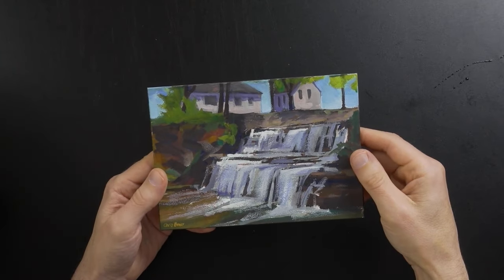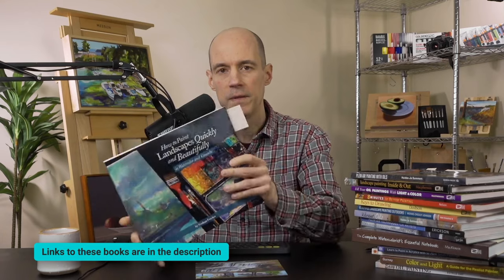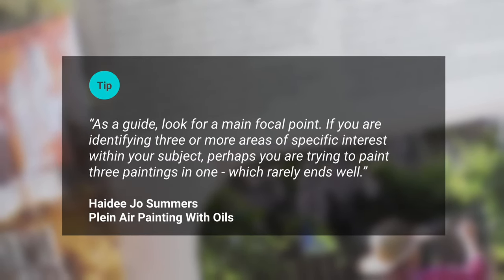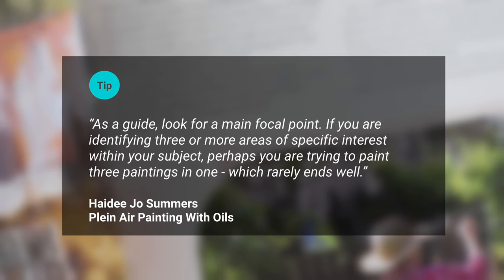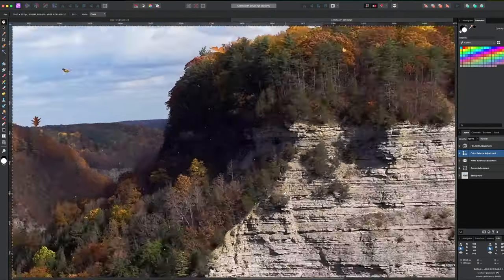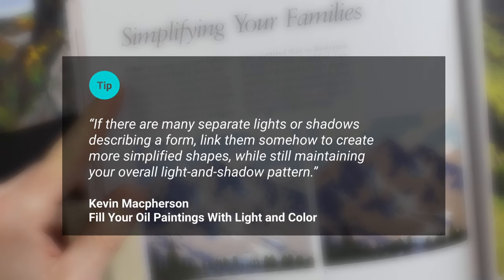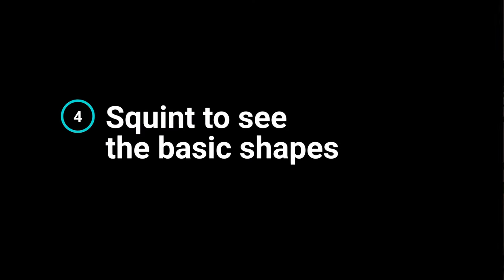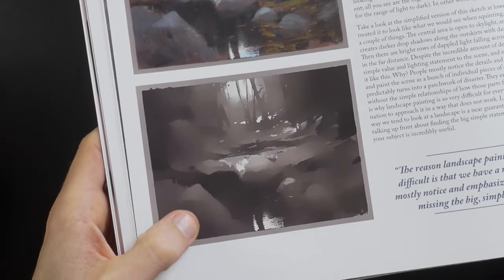The one painting tip that's in every art book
0:00 Intro
0:13 Eliminate distracting elements
1:42 Focus on one strong focal point
2:56 Simplify and mass shapes together
5:26 Squint to see the basic shapes
6:18 Limit colors & values

How to Paint Landscapes Quickly and Beautifully in Watercolor and Gouache by Nathan Fowkes
Plein Air Painting with Oils: A practical & inspirational guide to painting outdoors by Haidee-Jo Summers
Fill Your Oil Paintings with Light & Color by Kevin Macpherson
Landscape Painting Inside and Out by Kevin Macpherson
The Landscape Painter's Workbook by Mitchell Albala

🖌 WATERBASED MARKERS FOR NOTAN SKETCHES
Pitt big brush artist pen: I love these because they're waterbased so they don't have an odor like the solvent based markers. The tip can draw a fine line, or you can use the side of it to quickly fill in large areas

The pentel brush pen is great because it has nylon bristles so you can vary the line width, and use the side of it to fill in larger areas. It take ink cartridges so you can refill it when it runs out of ink!
refill cartridges

GOUACHE PAINTING SUPPLIES
Ampersand Aquabord, these panels have a textured clay coating that works well with gouache.
Holbein gouache kit
Travel brush set

MORE ART INSTRUCTION BOOKS
Here's a link to all of my favorite art instruction books on Amazon.

LARGE ARTIST EASEL
This is the large easel in the background. What I like about it is that you can tilt it entirely flat and use it like a table. It's built from solid wood.

🎨 COLOR MIXING VIDEO COURSE
I have a 60 minute color mixing course that teaches you the basics of mixing colors.

Almost every book that I've read about painting has recommended simplifying the subject. Sometimes you might get this same advice from teachers or other artists, but they often don't explain how to go about simplifying a painting. But the good news is that there are some useful tips and techniques for reducing a painting down to the essential shapes.

These are the 5 most popular tips for simplifying a painting. If you're interested in plein air painting these tips are indispensable because you have a limited amount of time to capture the scene before the lighting changes.

These tips also work for still life painting or portraiture.

A painting that is built upon a strong foundation tends to have more impact because only the essential elements remain and there are fewer distractions.